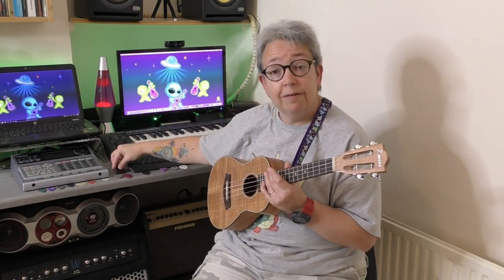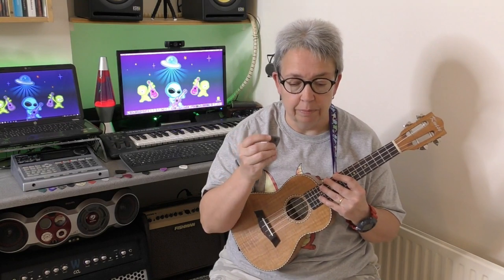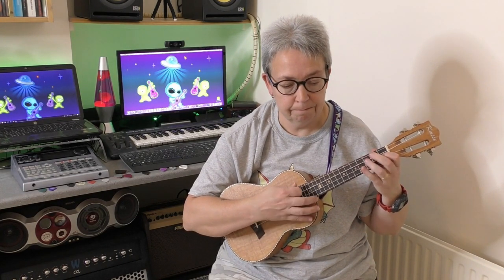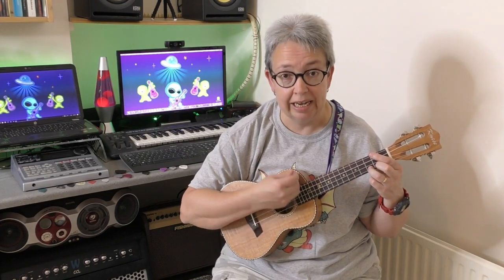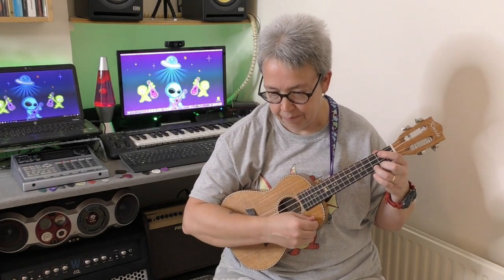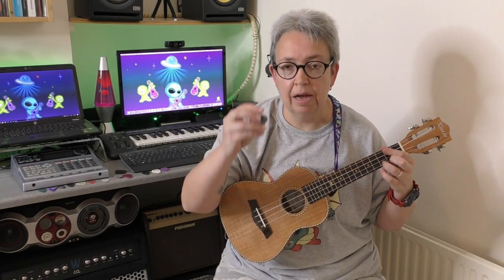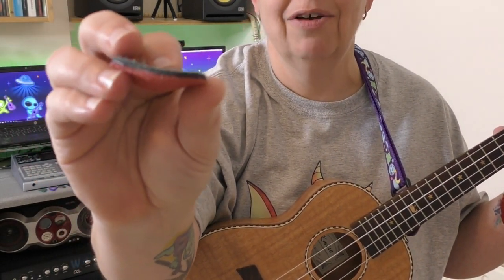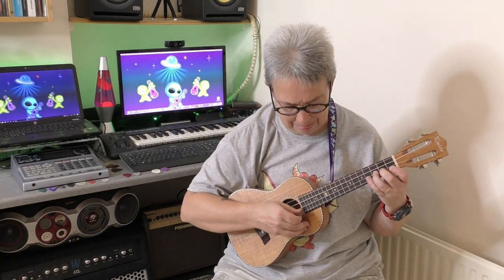Ukulele Pick And Plectrum Guide For Beginners With Demos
Ukulele Plectrum And Pick Guide For Beginners

Leather Plectrums vs Felt Plectrums vs Guitar Nylon Picks

A guide to a few different picks and plectrums for using with your ukulele.

I look at leather and felt plectrums as well as traditional plastic or nylon guitar picks and give a demo on the ukulele for an idea of the different sounds.

Should you strum your ukulele with a plectrum - 0:55
Main types of ukulele plectrum - 2:02
Plastic or nylon pick demo on ukulele - 4:43
Felt plectrum demo on ukulele - 7:43
Leather plectrum demo on ukulele - 11:10
Recap of ukulele plectrums - 17:44

Billionaire Bob
British Leather Goods